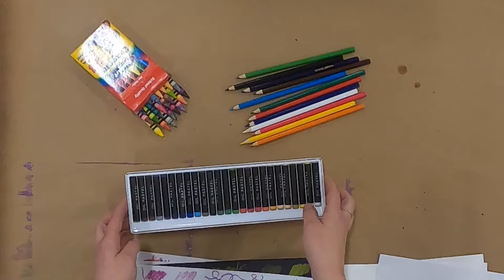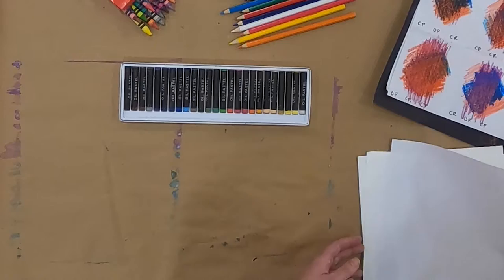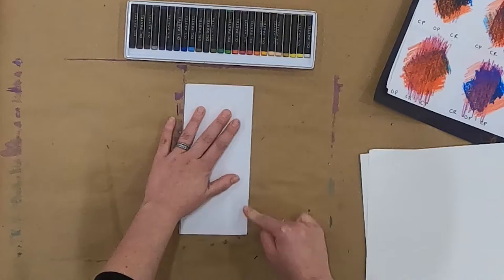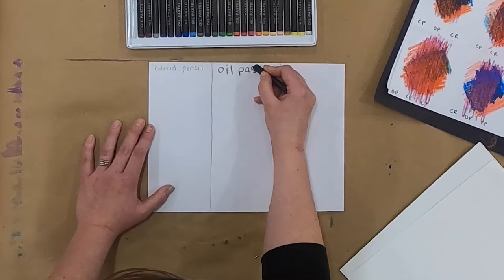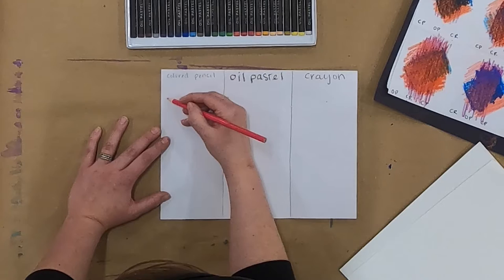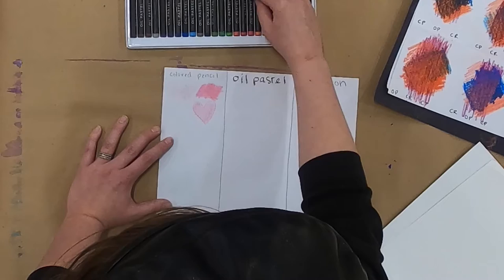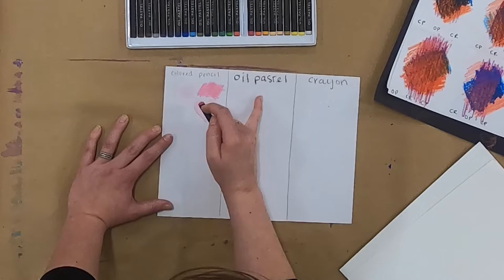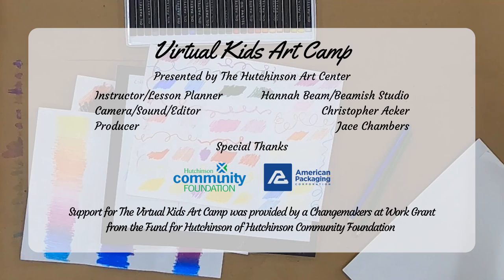Kids Virtual Art Camp Day 7: Investigation Station Crayons vs Oil Pastels - When Do People Make Art?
Kids Virtual Art Camp Day 7

When do people make art?
All the time! Whenever they can
When they are feeling an emotion, especially strong emotions
When they want to investigate or learn

PROJECT: Investigation Station: Crayons vs. Oil Pastels - these are similar
media, what makes them different, what makes them similar? Process
artwork - the process of investigation is more important than making
something pretty, but if something cool comes out of it that’s an awesome
bonus! Working with drawing, coloring hard, coloring soft, blending,
layering, scribbling, scratching, resist etc.

Materials: oil pastels, crayons, paper, maybe watercolors, paperclip
or something to scratch with

Instructor/Lesson Planner: Hannah Beam of Beamish Studio
Camera/Editor: Christopher Acker
Producer: Jace Chambers

Support for The Virtual Kids Art Camp was provided by a Changemakers at Work Grant from the Fund for Hutchinson of Hutchinson Community Foundation